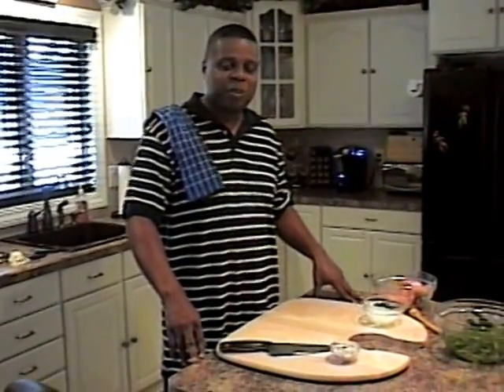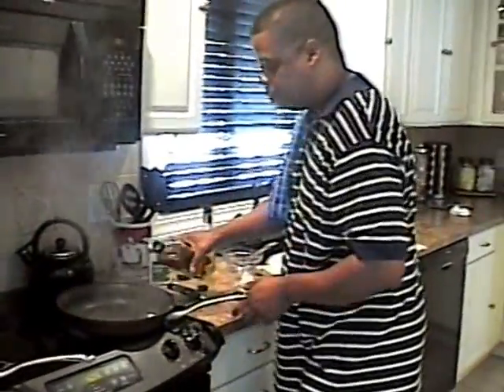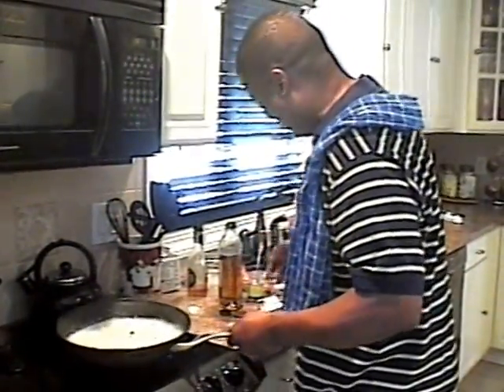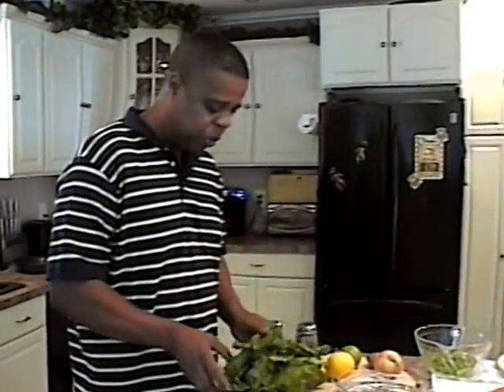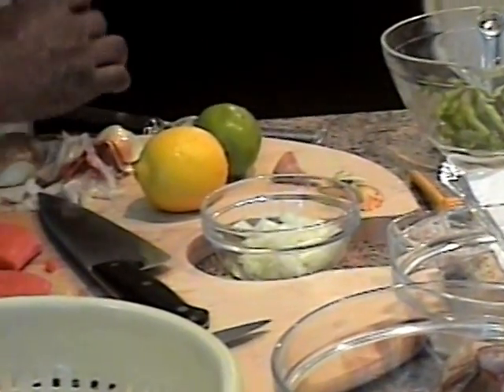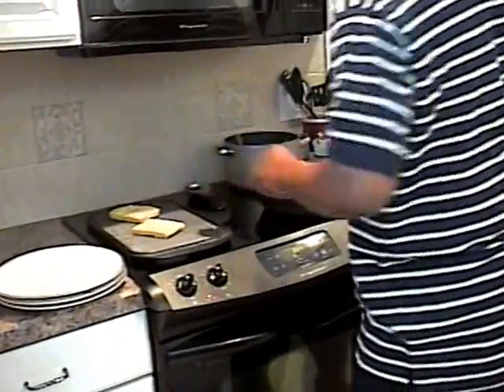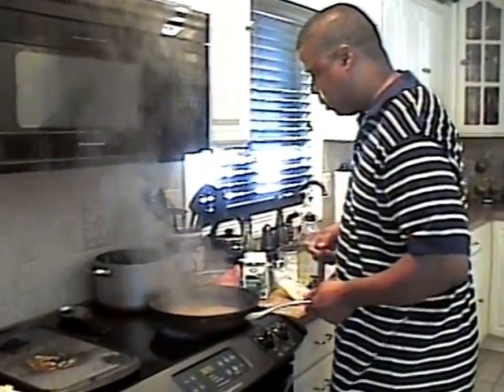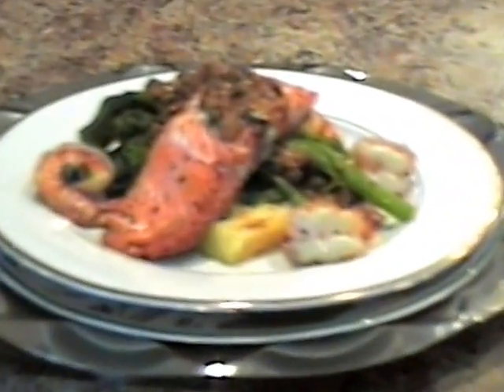Salmon Plate Albany Charlotte Live TV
Old school, must be edited